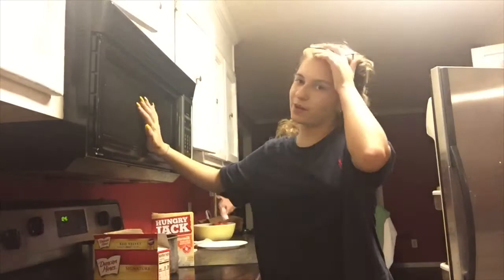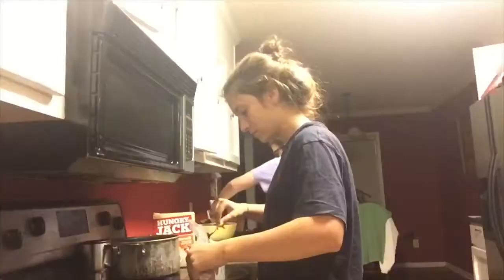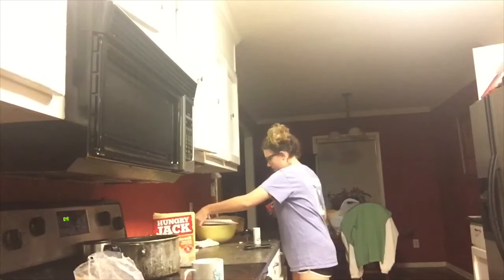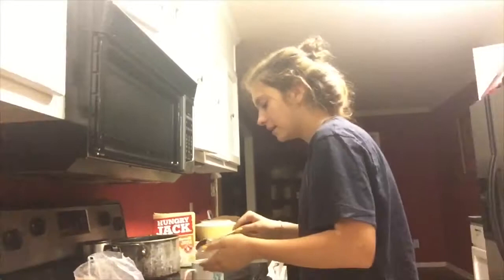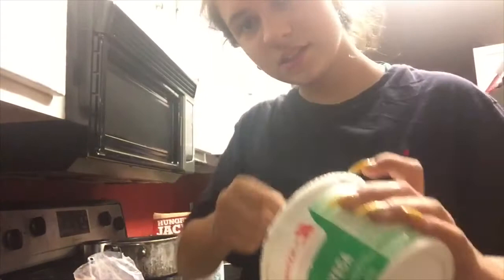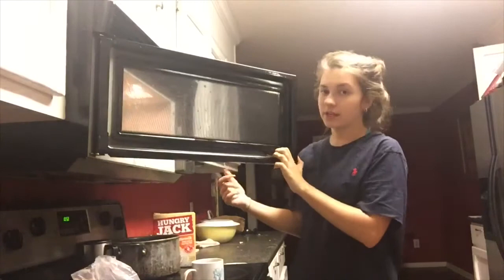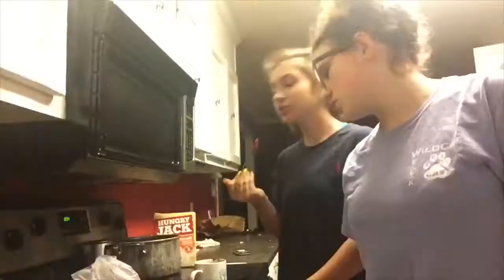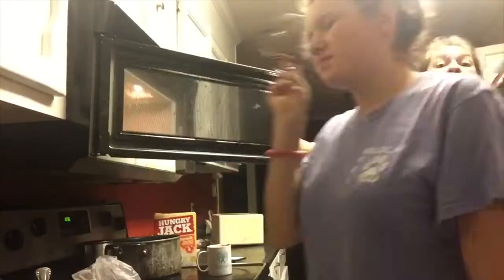MAKING MUG CAKE (Cooking w/ Finley) | Finley Brown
Bye :)